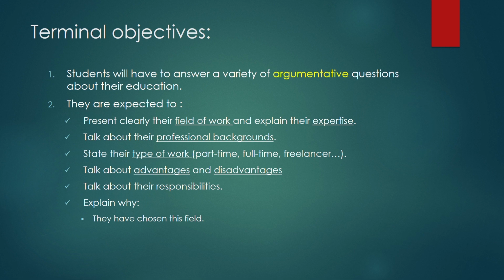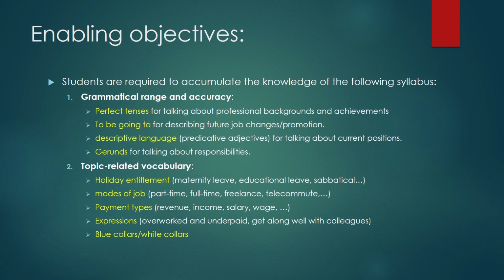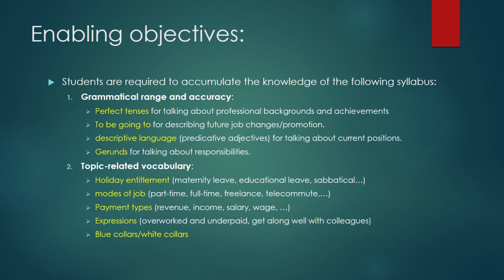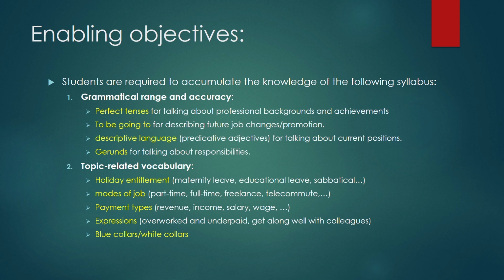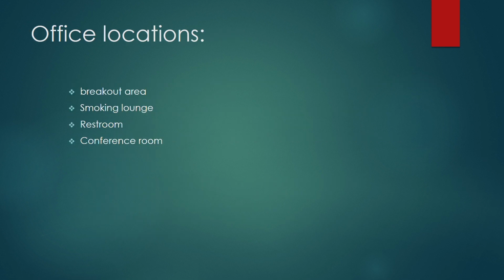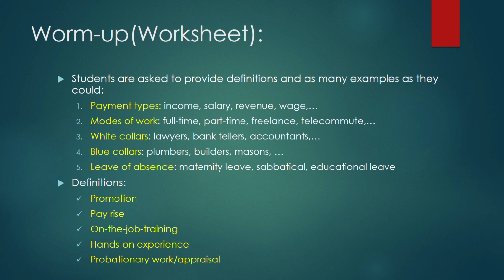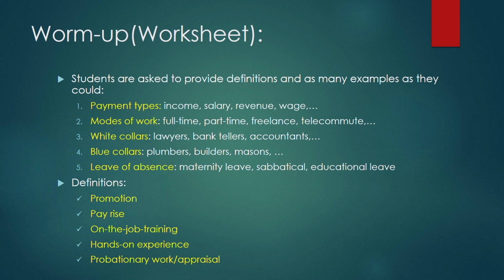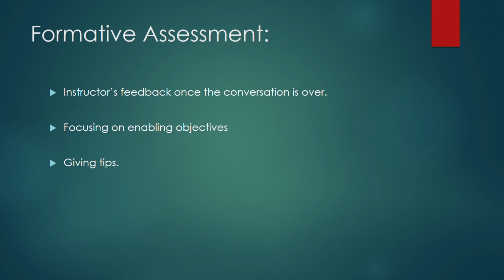Conversation activity 2 - Professional life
work-related questions and wordlists are listed below:

Topic-related vocabulary:

payment types: wage, salary, income, revenue
employees in a firm: manager, clerk, …
jobs: physician, teacher, taxi driver, politicians…
titles: doctor
modes of work: full-time, part-time, telecommuting, traditional
holiday entitlements: maternity leave, educational leave, sick leave, sabbatical,

Career:
Job:
Profession:
Promotional prospect:
get a pay rise:
House call:
Have a Promotion/ get promoted:
Job satisfaction:
On-the-job training:
Hands-on experience:
Probationary work/on probation:
Appraisal:
Apprenticeship:
Apprentice:
Employment/hiring:
Job interview:
Rights and responsibilities:
Being overworked and underpaid:
Earn a living:
Retirement/retirement pension plan:
White collar workers: office employees (lawyer, accountant…)
Blue collar workers: manual labor force (builder, mason, plumber)
Perks:

some work-related questions to ask students:

1. Are you working or studying?
2. Do you enjoy your work?
3. What is your current position?
4. What are your responsibilities?
5. How many hours do you work each day?
6. Why did you choose this type of job?
7. Is there some kind of other job you would rather do?
8. What are your future professional goals?
9. How is the company or organization you work for?
10. What do you like or dislike about your work?
11. Describe your colleagues.
12. Describe your manager.
13. What are the qualities of a successful manager?
14. What are the advantages of telecommuting?
15. What are the effects of technological advancements in the world of labor market?
16. Which jobs are the most respected in your country?
17. How important is the wage in a profession?
18. What is an ideal job?
19. What are necessary qualities for professional success in your field of work?
20. What changes in employment have been in place during the past few years in your country?
21. Do you think that job satisfaction plays a major role in the world of profession these days?
22. Do you think that all people could be absolutely satisfied at their workplace?
23. What should be done in order to increase job satisfaction?
24. Do you think men and women should be paid equally?
25. Do you think women should do the same jobs as men do?

Cue cards homework assignments:

Describe your ideal job
You should say:
What the job is
What skills are necessary to do the job
Where the job is done
And why you think this job would be interesting to do

Describe a job that you consider highly important
You should say:
what the job involves
and explain if people who do this job are appreciated enough by society

Describe a time you had issues with your colleagues at work.
you should say:
what the problem was
who was responsible
what you did to solve the issue
and explain what impact it had on your personal life

Describe a great manager you have ever had.
you should say:
who he/she was
when you met him/her
what qualities he/she used to have
and explain why you consider him/her the greatest manager you have ever had.

Describe a professional meeting you have to participate instead of another one at work.
you should say:
when the meeting was
why you were a replacement
who you replaced in the meeting
and explain how the meeting was influenced by your participation